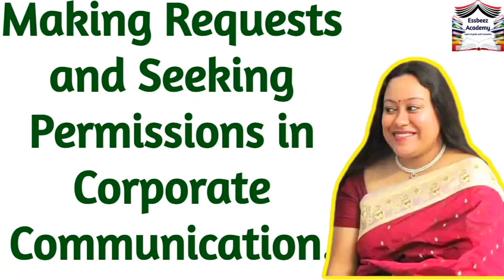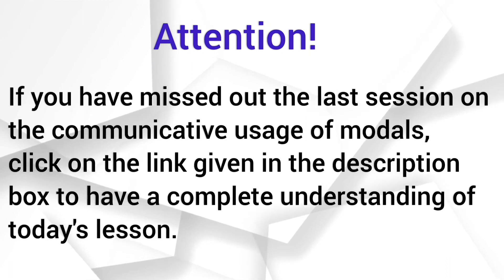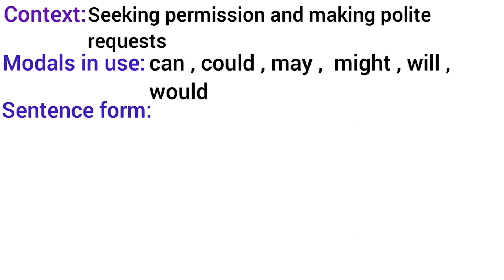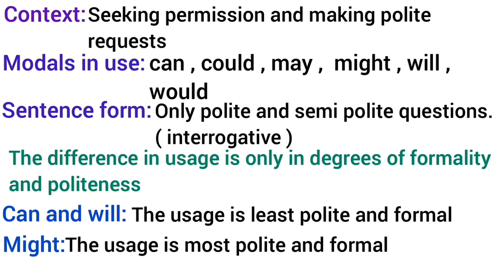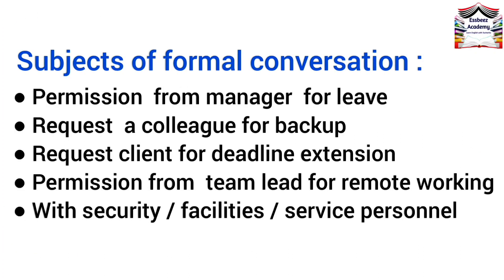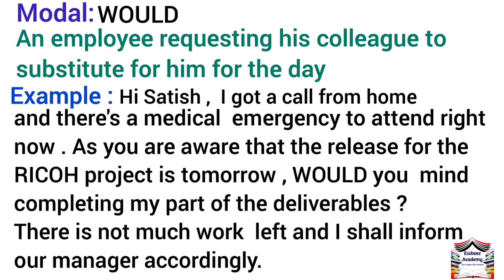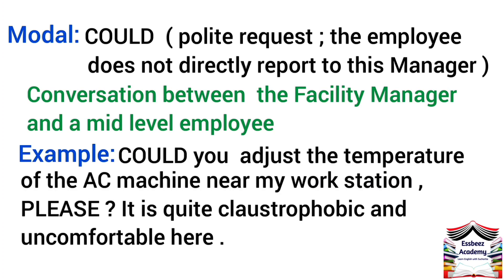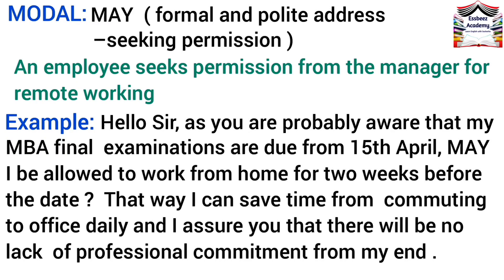Formal conversation in business context using modals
Modals are used in making formal conversations in a business context with proper decorum. Making requests in varying degrees of politeness and seeking permissions with decorum are achieved through using modals verbs like can, will, could, would, may, might.

Share your valuable feedback through comments for an interactive learning experience.
Director of Photography & Cinematography- Pratik Majumder(Owner of Moments_lens_magic)
For any type of commercial work-
Call or What's App: 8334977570
Editor & Manager of ESSBEEZ ACADEMY- Sk Sohan Parvez Ahamed (YouTuber)(Simple Life Solutions)
Call or What's App: 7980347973